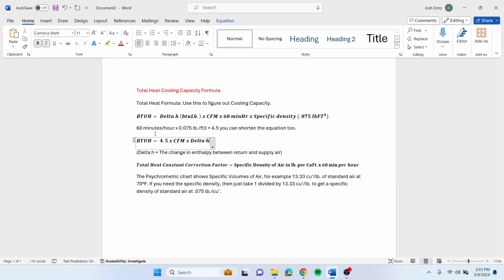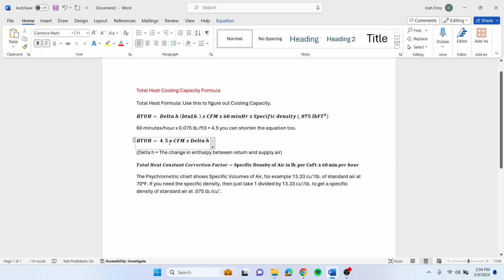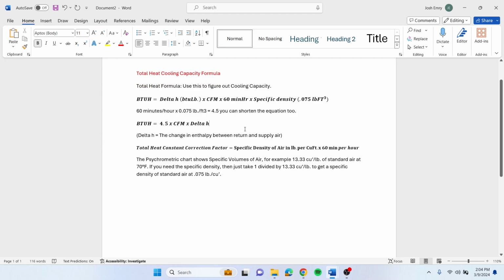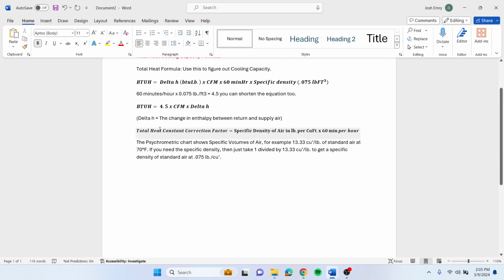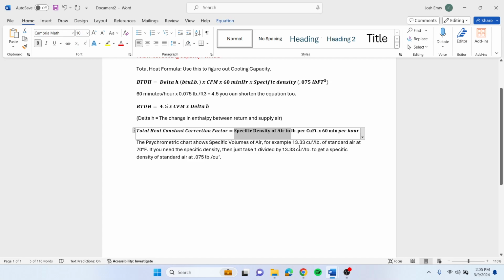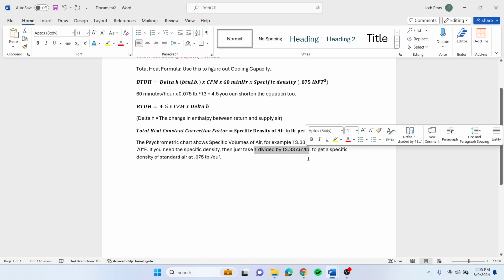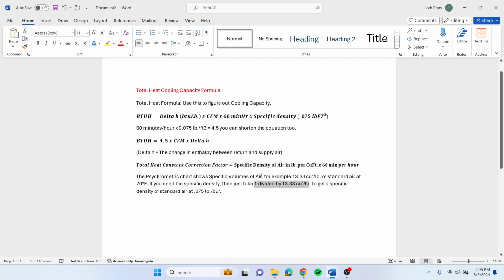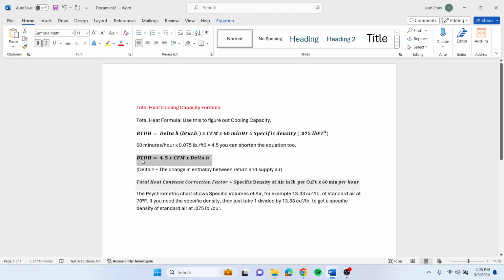Cooling Capacity Total Heat Formula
Total Heat Cooling Capacity Formula

Total Heat Formula: Use this to figure out Cooling Capacity.

BTUH= Delta h (btu/lb.)  x CFM x 60 min/hr x Specific density (.075 lbFT^3)
60 minutes/hour x 0.075 lb./ft3 = 4.5 you can shorten the equation too.

BTUH= 4.5 x CFM x Delta h
(Delta h = The change in enthalpy between return and supply air)

Total Heat Constant Correction Factor = Specific Density of Air in lb. per CuFt. x 60 min⁡ per hour
The Psychrometric chart shows Specific Volumes of Air, for example 13.33 cu’/lb. of standard air at 70°F. If you need the specific density, then just take 1 divided by 13.33 cu’/lb. to get a specific density of standard air at .075 lb./cu’.